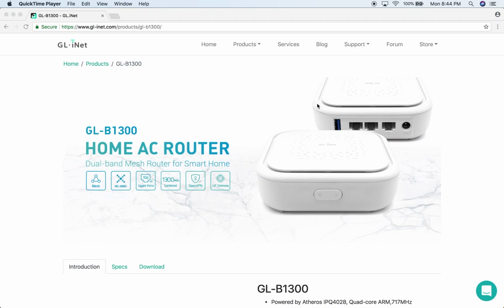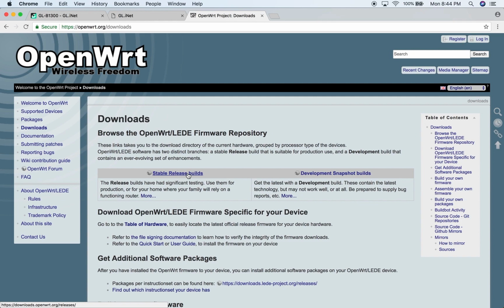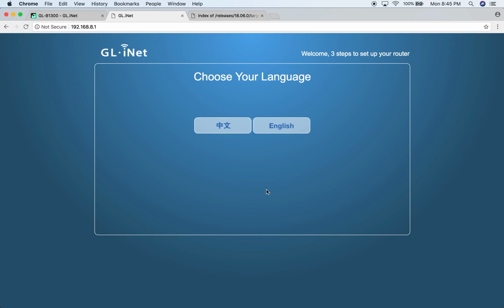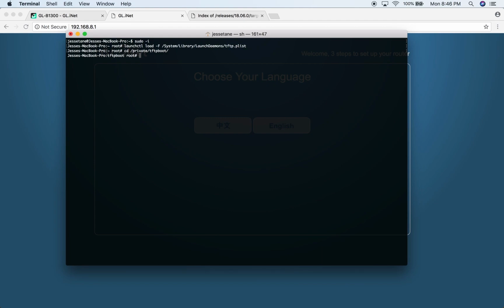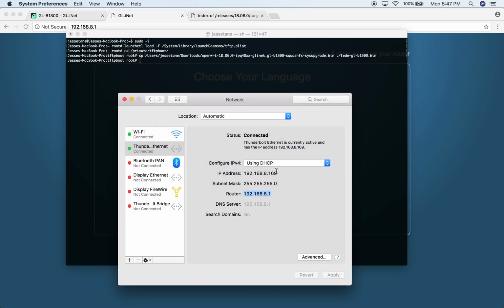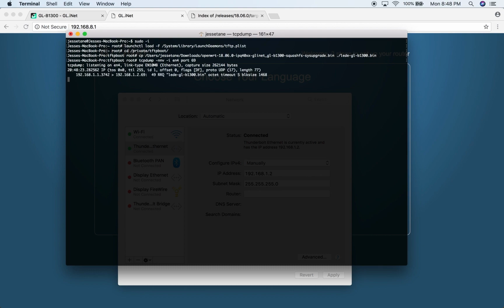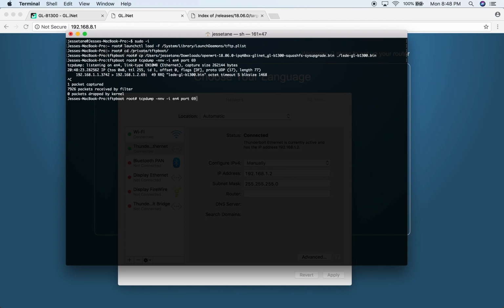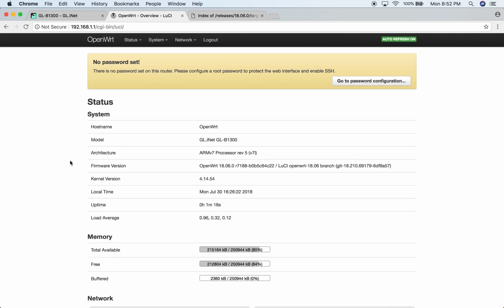How to put OpenWrt on a GL.iNet B1300